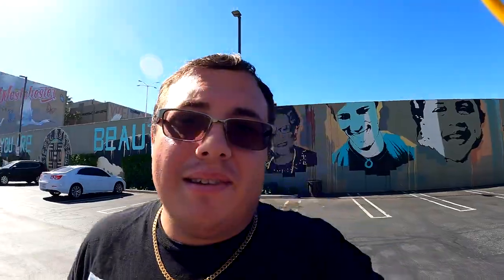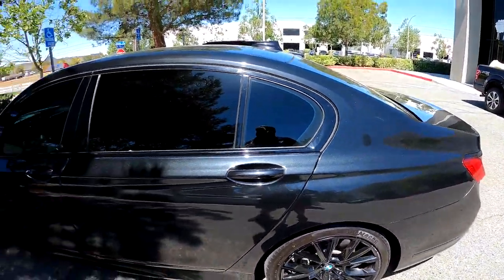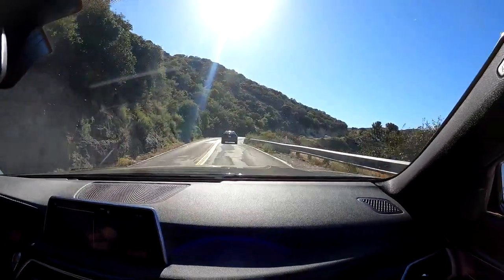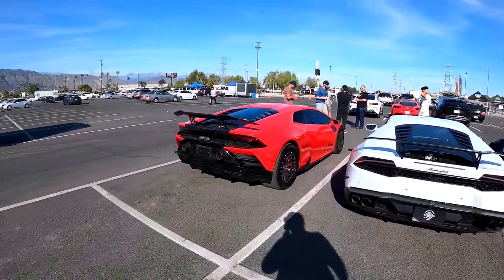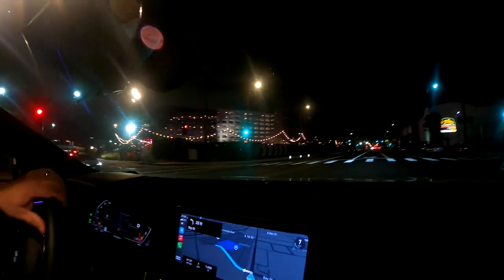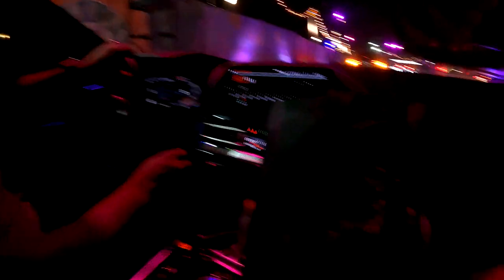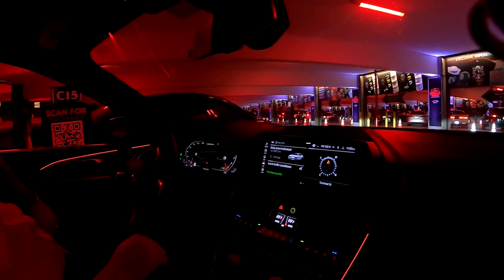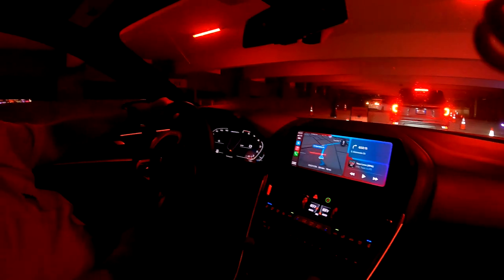CALI VLOG * twin turbo Lambos, Stranger Things, & MORE!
Hey guys! I know I don't normally do vlogs like this but I figured it would be cool to take you guys along on my first ever trip to California where I'll be checking out my friend's freshly built Sheepey Race twin turbo Lamborghini Huracan EVO along with the rest of their amazing new facility, and may even come home with my dream car, enjoy!